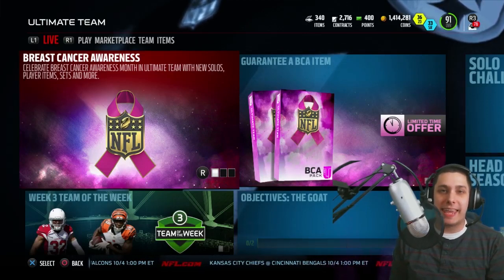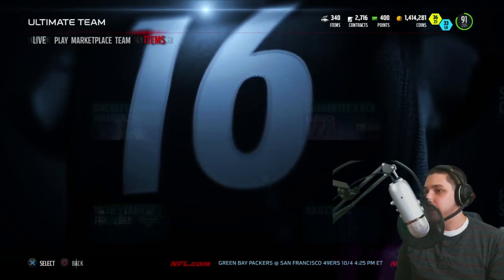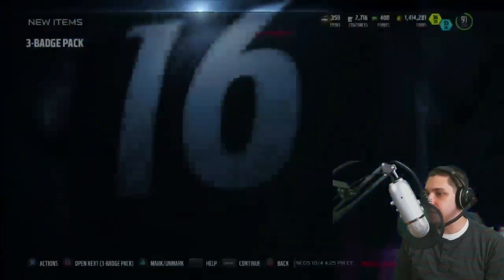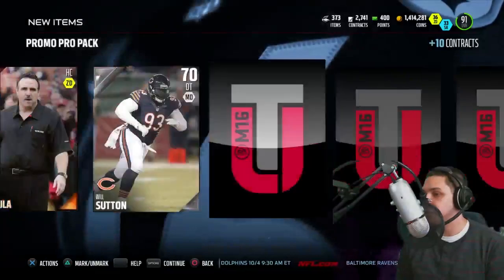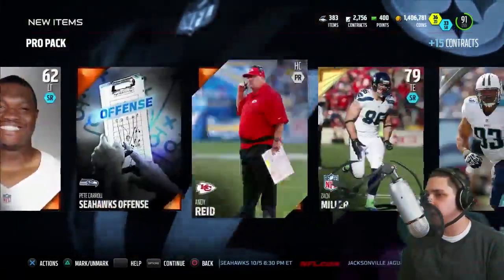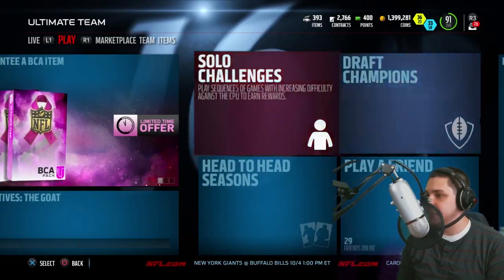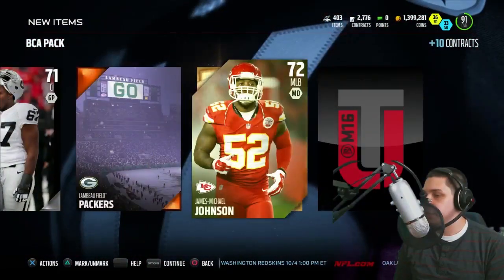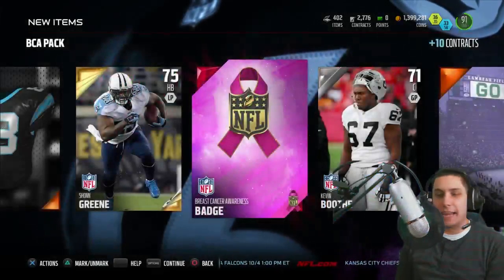Madden 16 Ultimate Team - MUT 16 BCA PACK OPENING! Pulling for New Legend DAUNTE CULPEPPER!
Madden 16 Gameplay -- MUT 16 BCA Pack Opening!

In today's video, I'll be opening up a MUT 16 BCA Pack along with a bunch of other packs, trying to pull the new DAUNTE CULPEPPER!